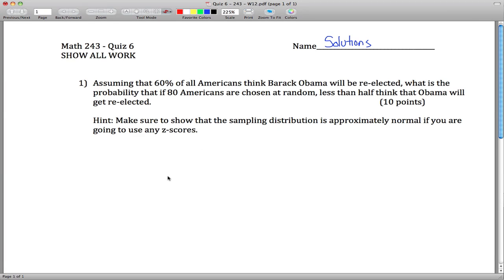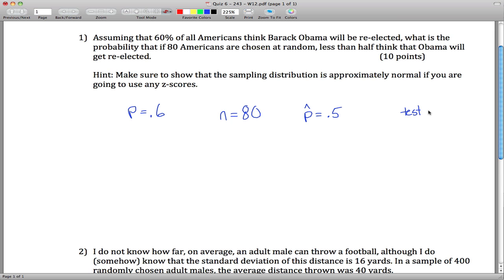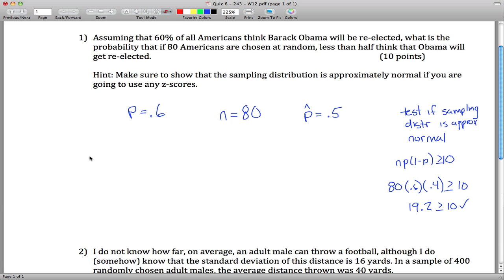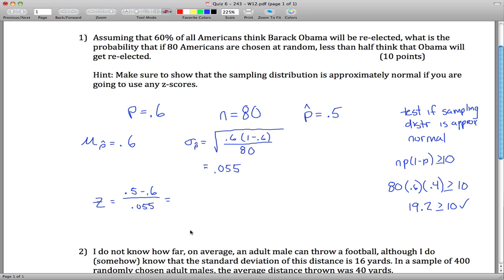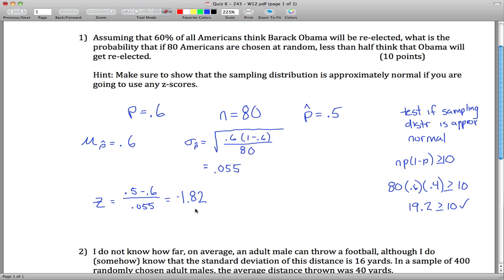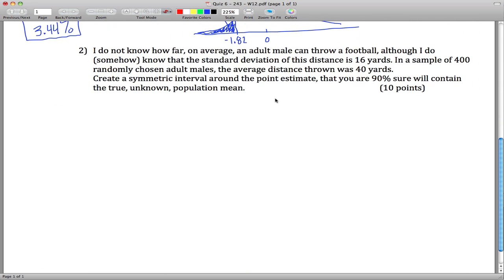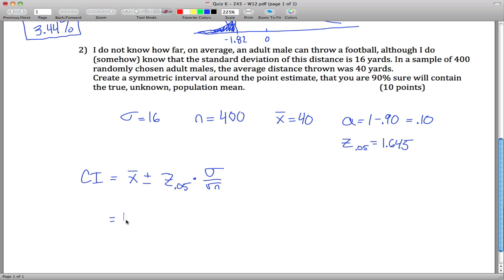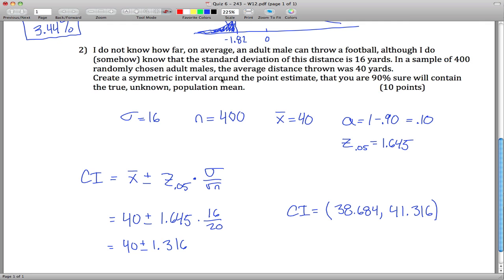confidence intervals and proportions quiz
Quiz 6 - Math 243 - Winter 12 - All videos listed and organized